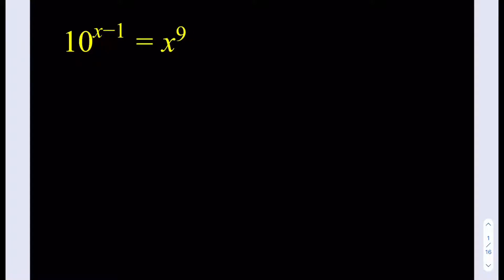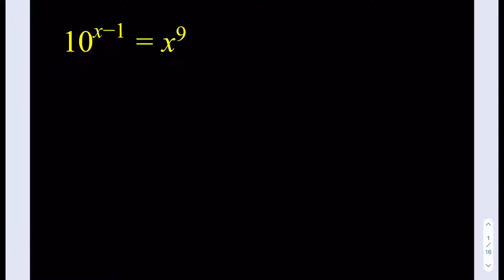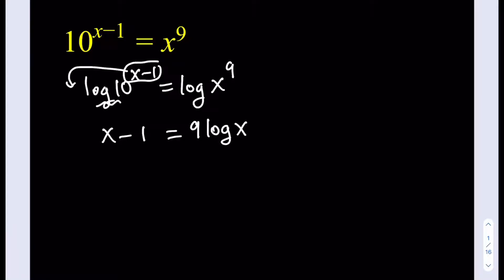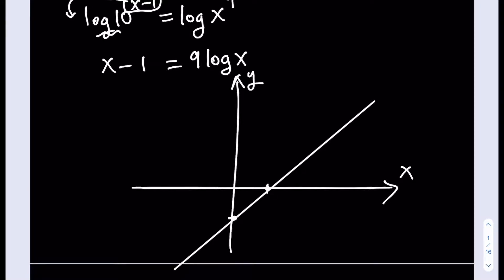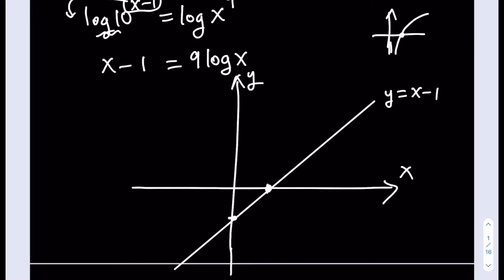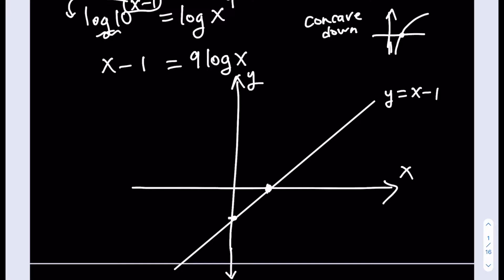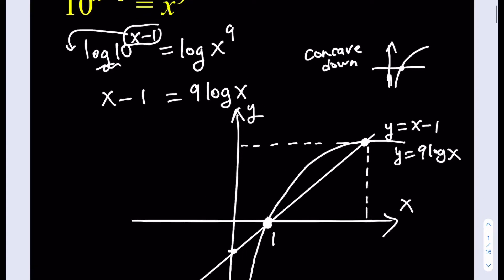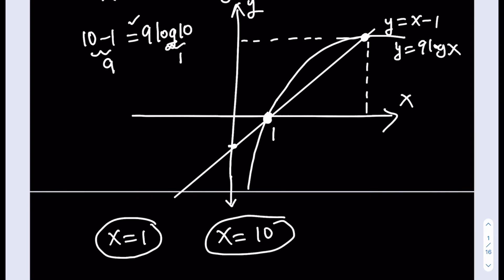A Non-standard Exponential Equation